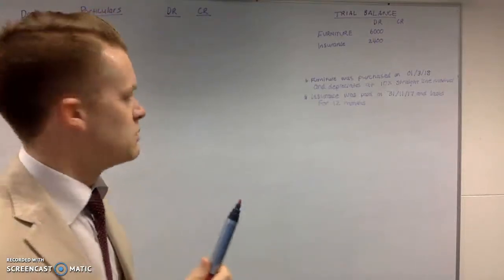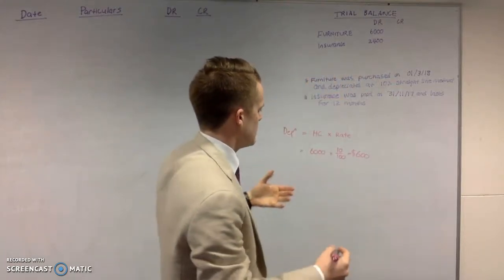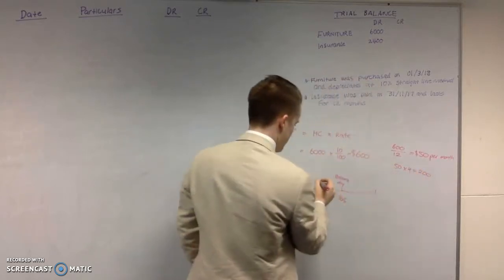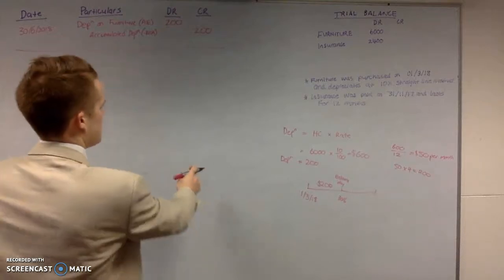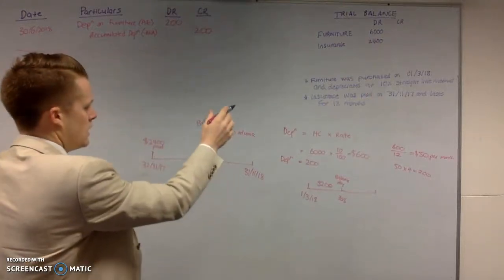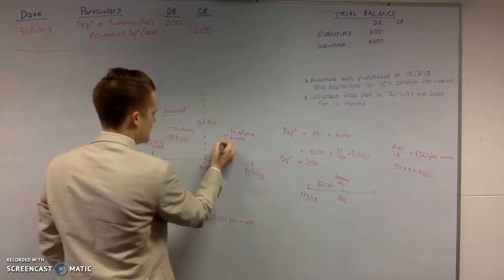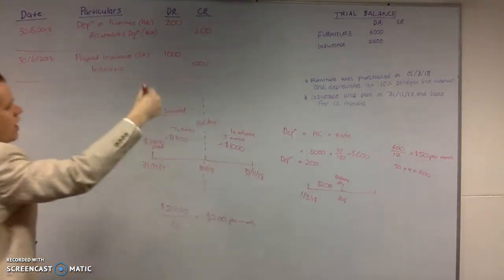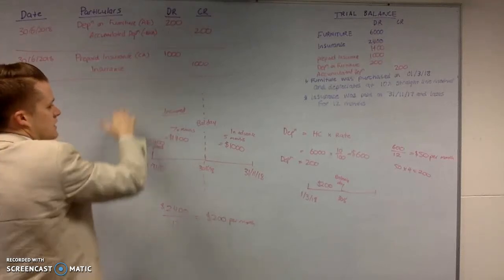Adjusting for Time BDA's